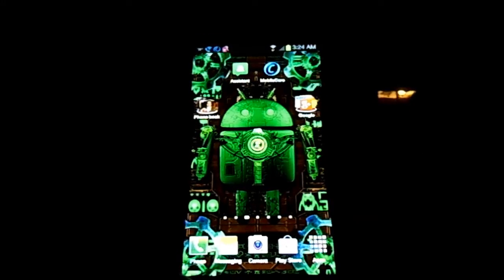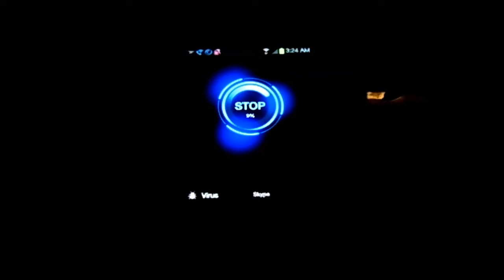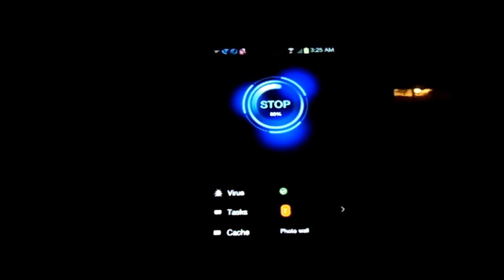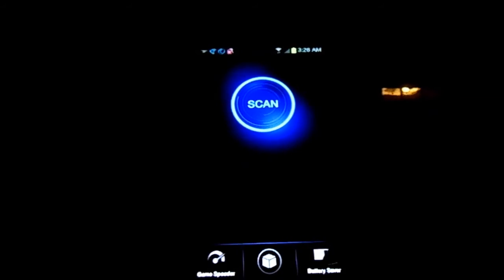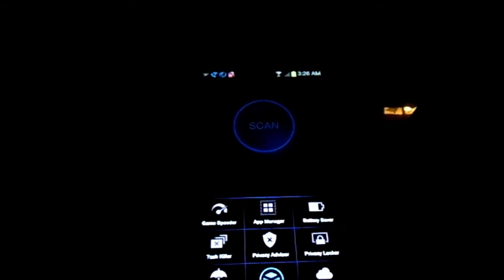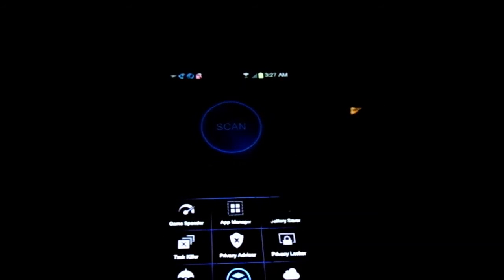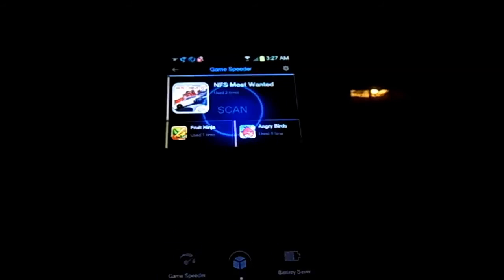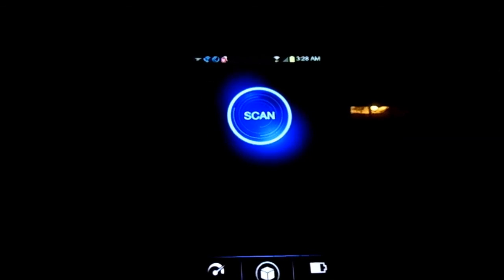Advanced Mobile Care Overview